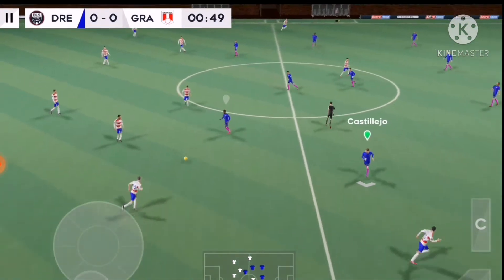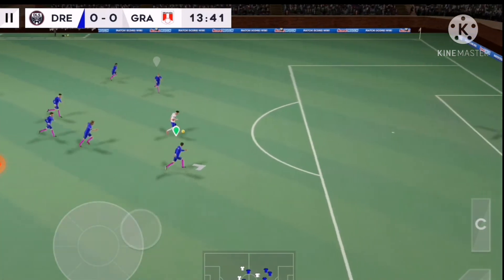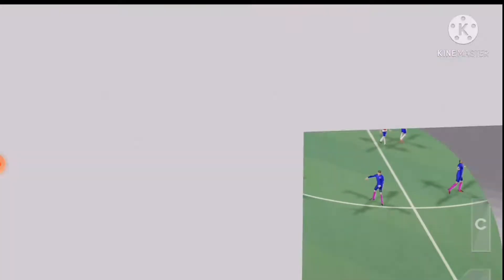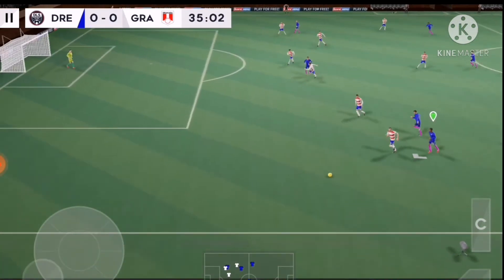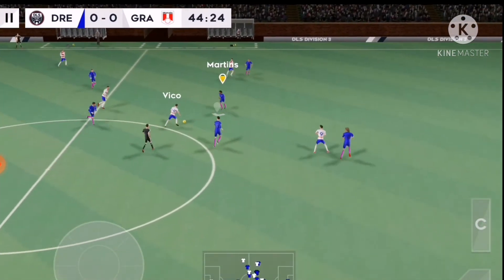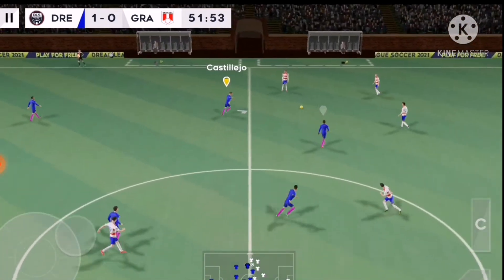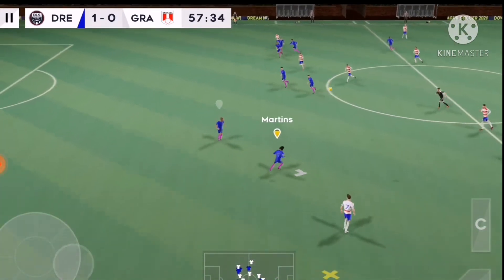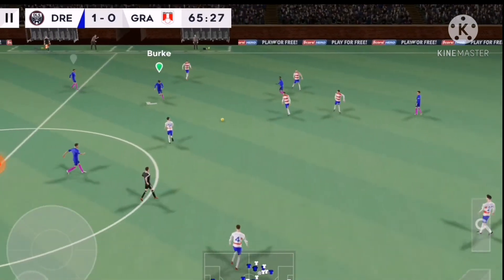Dls2021/Granada/Dream League Soccer 2021/ DLS 21/ New Android/football game/Soccer​ game